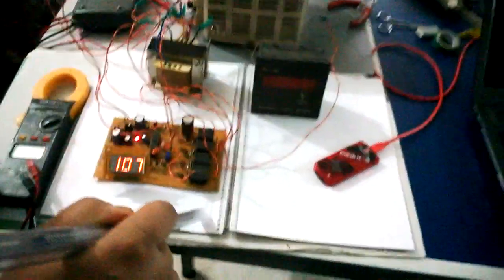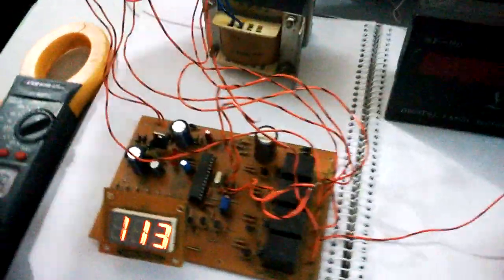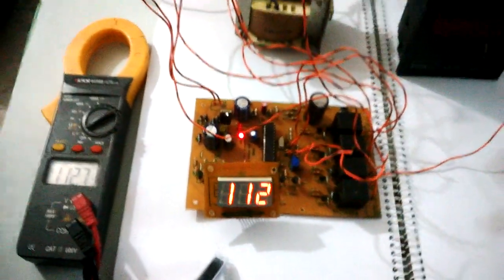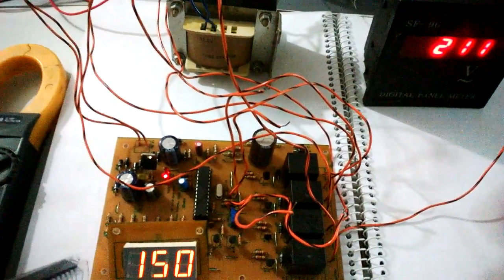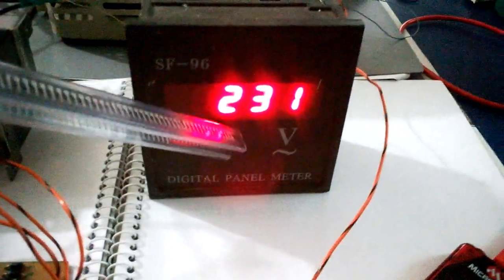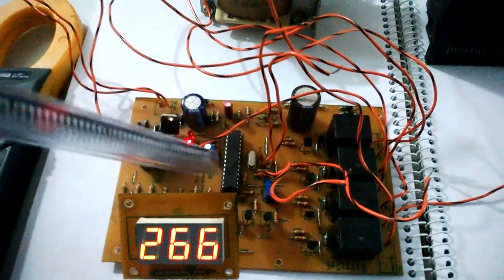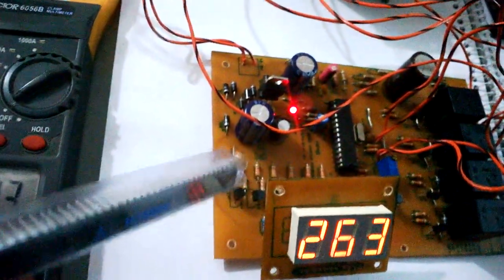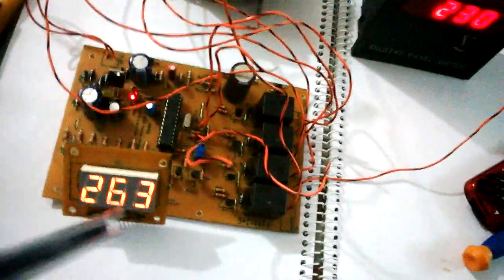Automatic voltage stabilizer - English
Automatic voltage stabilizer with PIC16F873A. Video demonstration and explanation are provided here. You can find the description and the source code, HEX file and PCB file here: